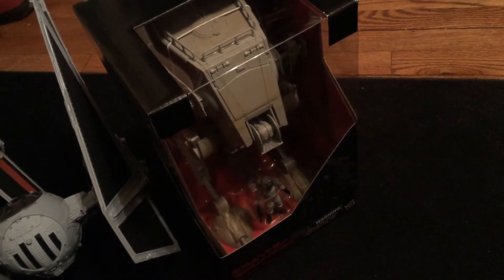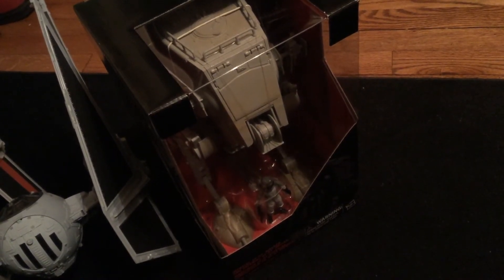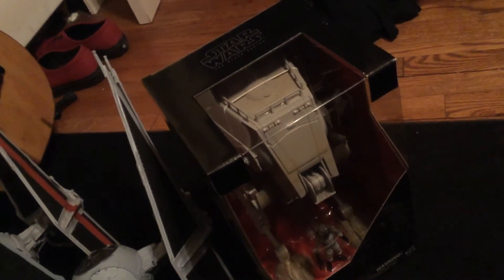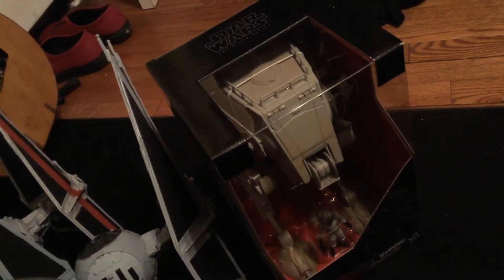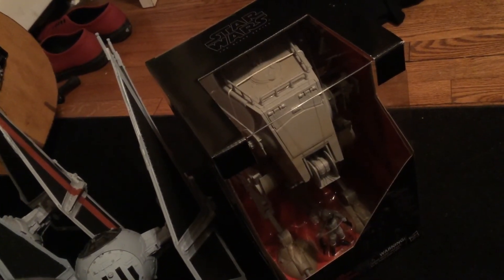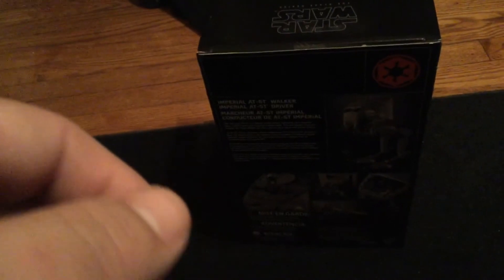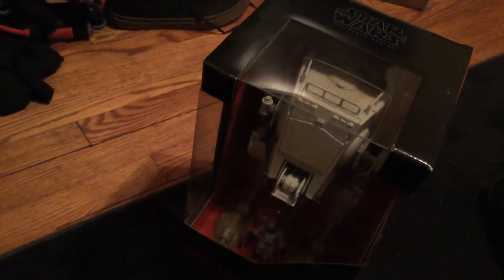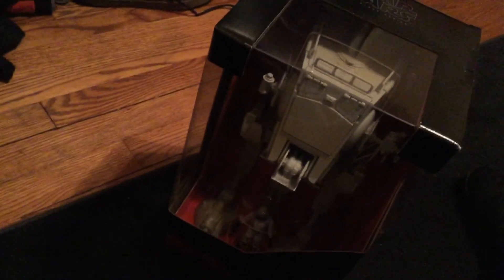Black series at-st from walmart!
The new and unannounced walmart exclusive imperial at-st walker is starting to hit the shelves, go out and find it!